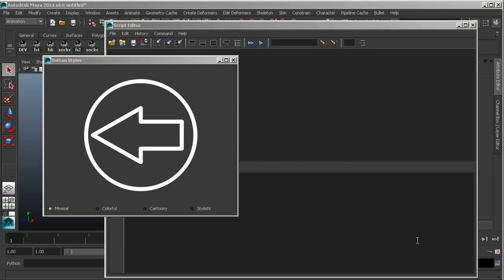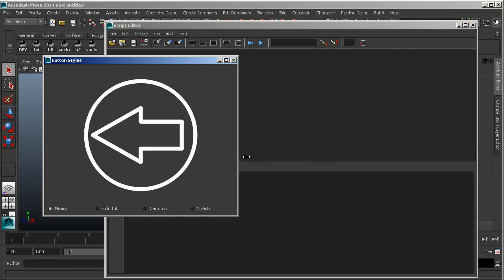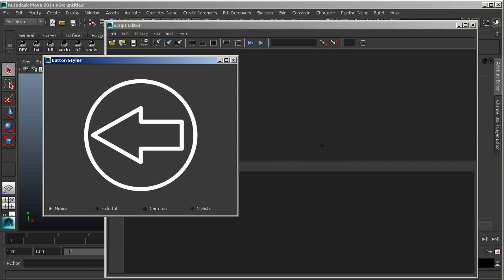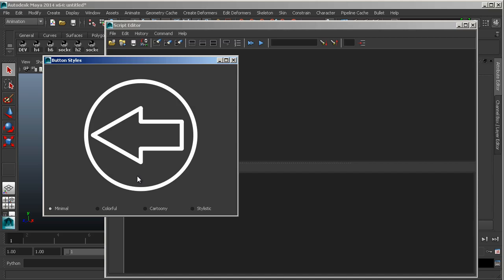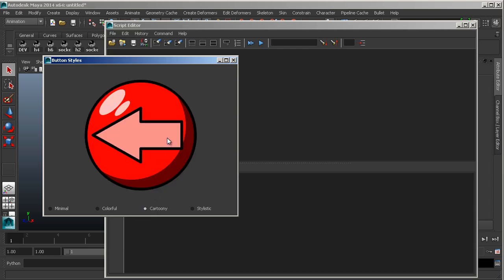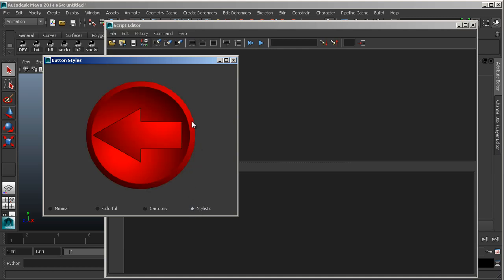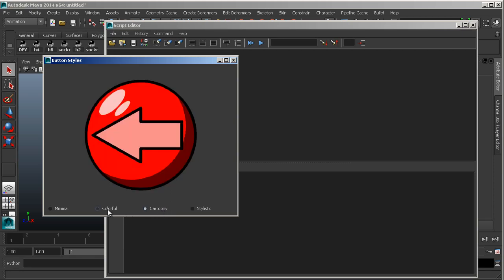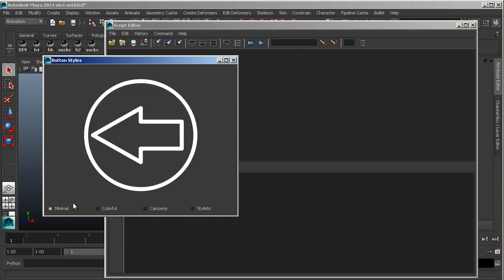Different Button Styles Using QPainter and QPainterPath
Just exploring some different drawing styles using the same basic elements.